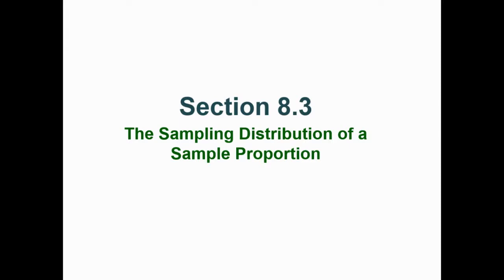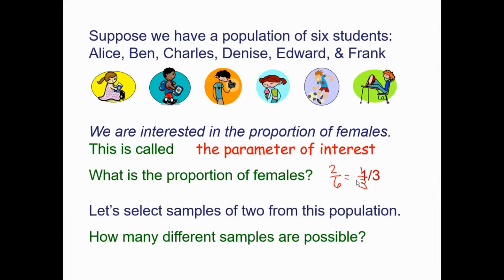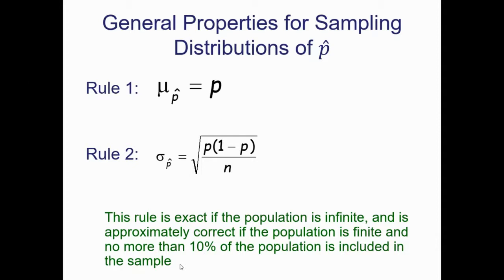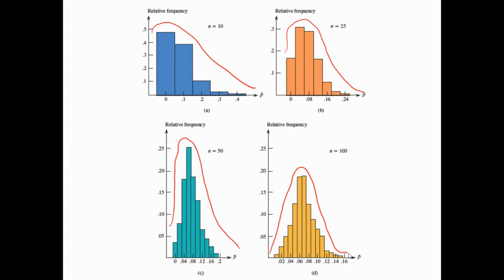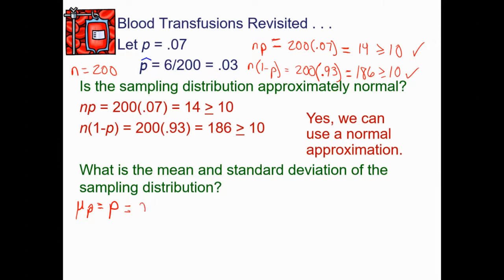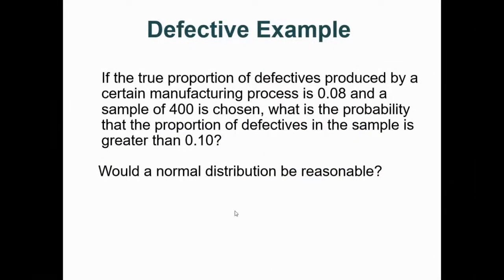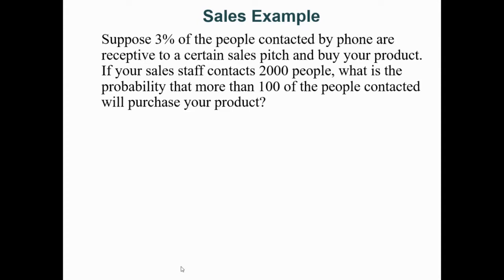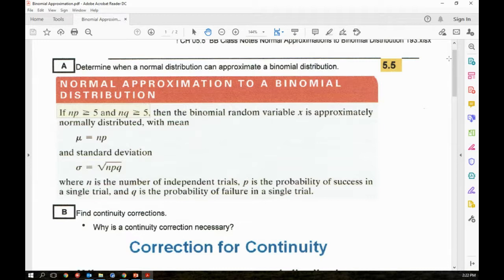Sect. 8.3 Lecture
In today's lecture, we looked at Sampling Distributions of Sample Proportions. These are very similar in style to what we did yesterday.